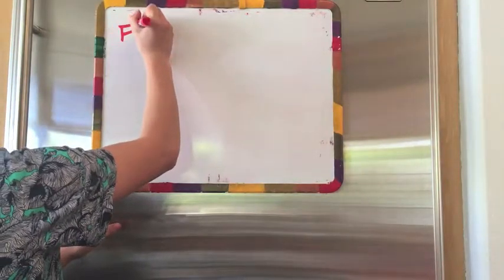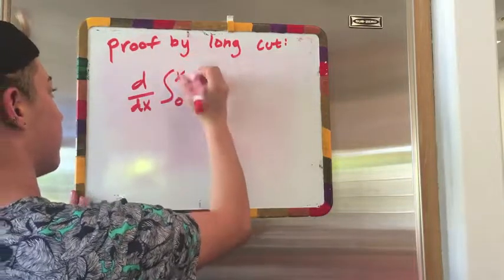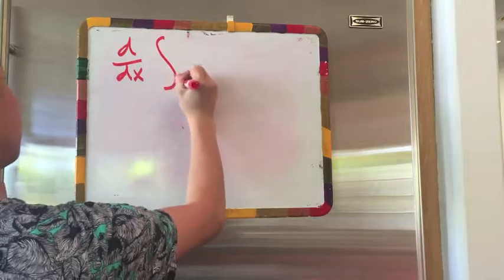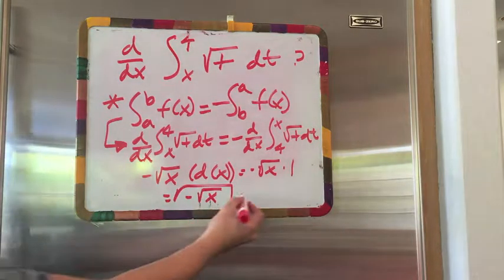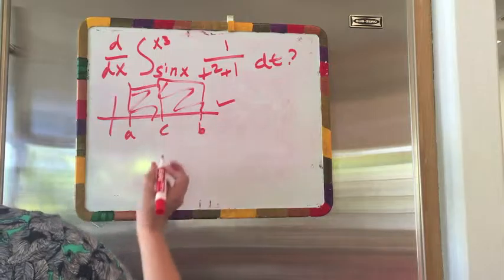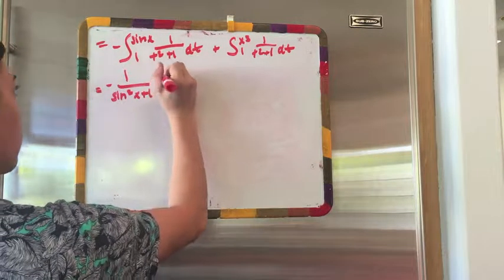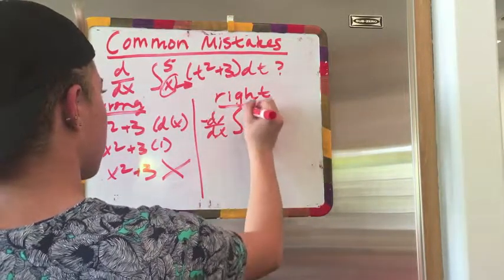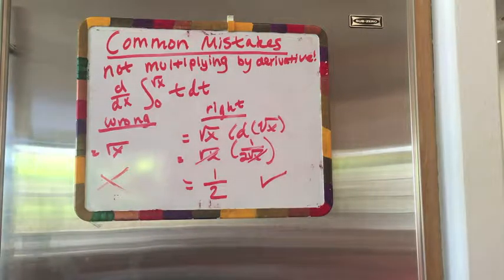First Fundamental Theorem of Calculus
Video guide through the First Fundamental Theorem of Calculus.